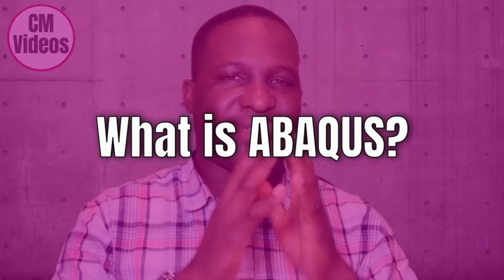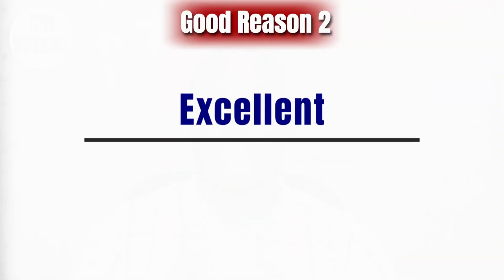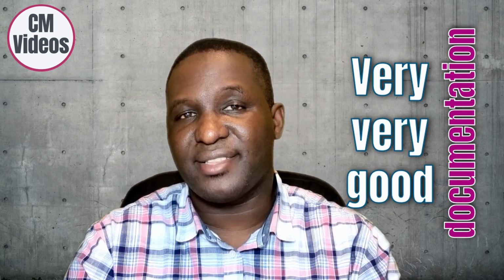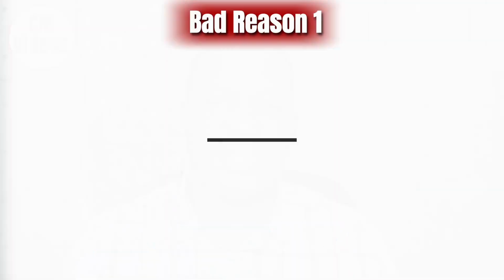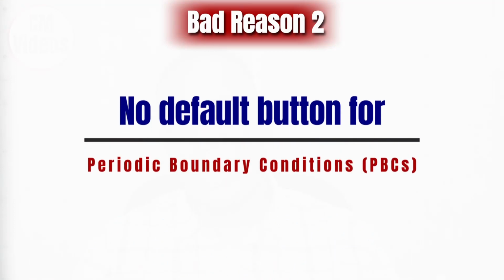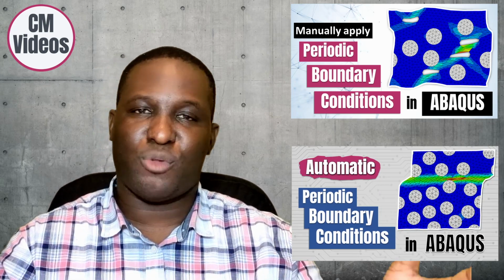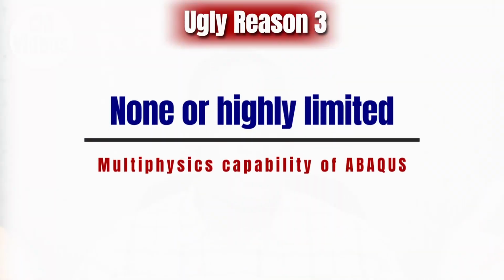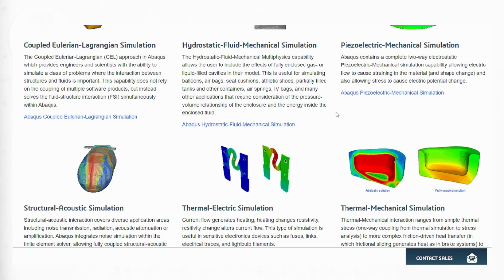What's Good, Bad and Ugly about ABAQUS?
Every finite element solver have hidden secrets associated with their use. This video focusses on ABAQUS by highlighting the good (strenghts), bad (weaknesses) and ugly (things requiring changing) sides of ABAQUS. Watch to the end and you will be amazed!

Time stamps
00:00 - Intro
00:21 - What is ABAQUS?
00:53 - The Good
00:58 - The Good: Excellent Integrated Development Environment
01:33 - The Good: Excellent documentation
02:16 - The Good: User-defined material feature
03:55 - The Good: Integrates nicely with MATLAB, Python and Microsoft Excel
04:47 - The Good: Highly effective for research investigations
05:39 - The Good: ABAQUS has a very stable solver
06:13 - The Bad
06:47 - The Bad: Absence of inbuilt material library with properties
08:37 - The Bad: No default button for Periodic Boundary Conditions
09:38 - The Bad: Difficult to adobt by inexperienced users
10:16 - The Bad: Limited market penetration
10:48 - The Ugly
11:49 - The Bad: Student version is too limited
13:10 - The Bad: Highly limited multiphysics capability
14:10 - Outro

1. PBCGen2D: A software for applying periodic boundary condition

2. PBCGenlite: A lite version of software for applying periodic boundary condition

3. MontCarlGen2D: A software for creating random inclusions in 2D RVEs